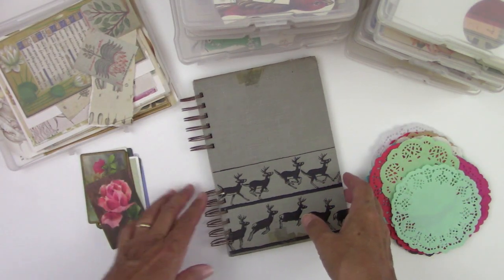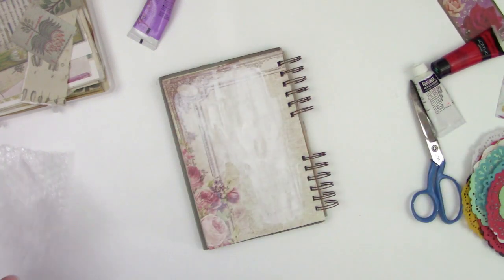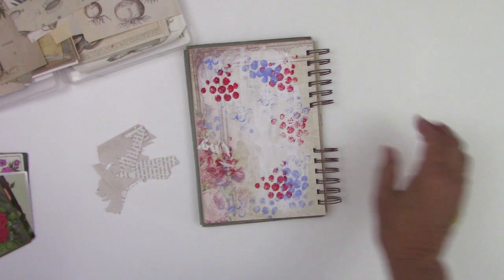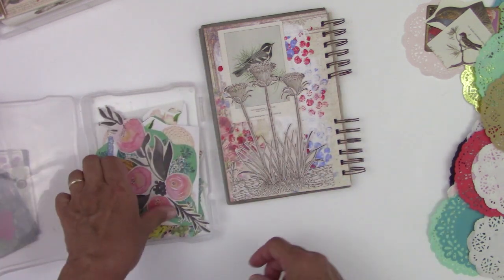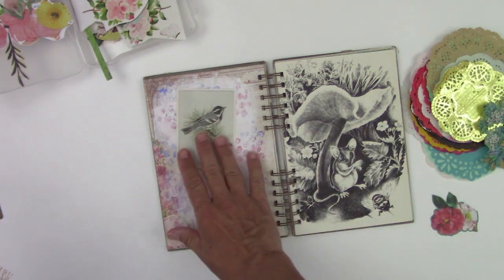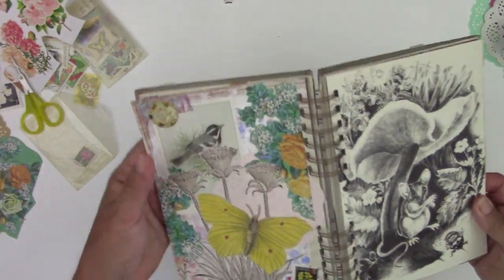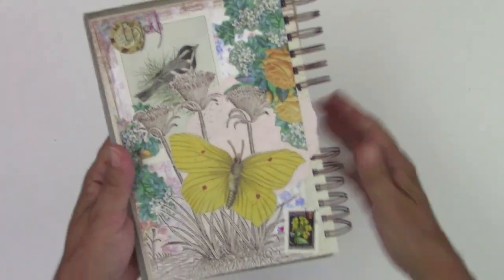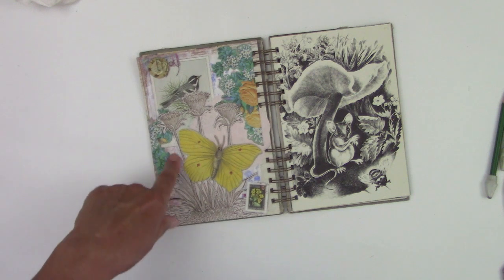"Nature Journal" Page Process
Hey Friends!
In this video, I share a page process in my "Nature Journal. Due to using a different set up, there were a few glitches in the editing of this video, please excuse!